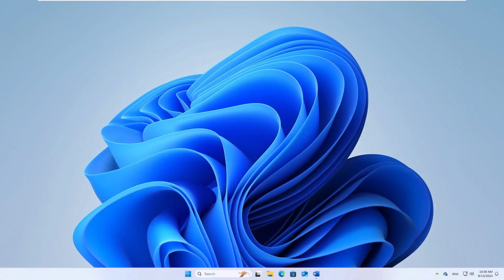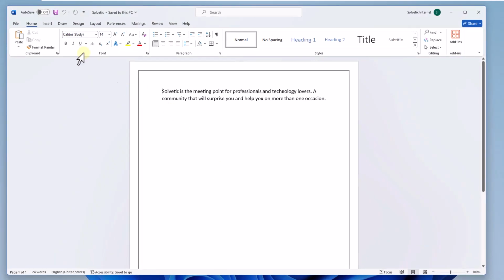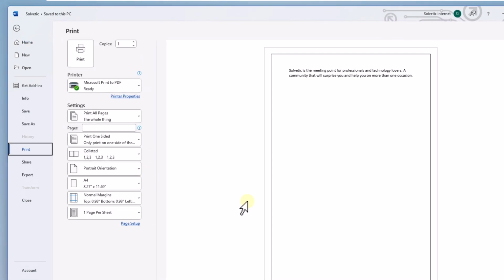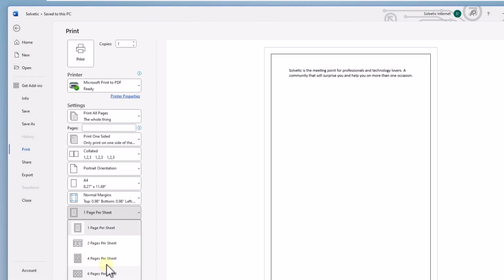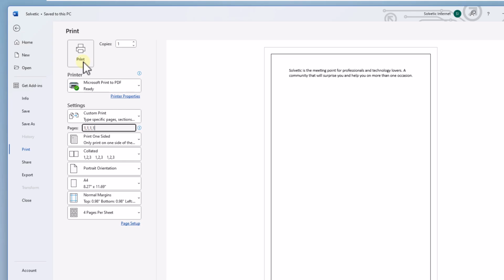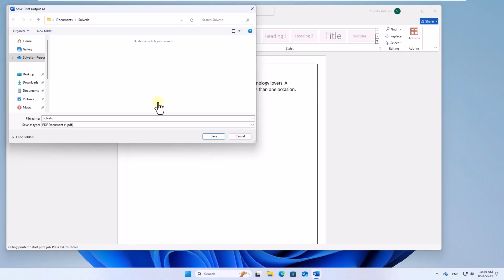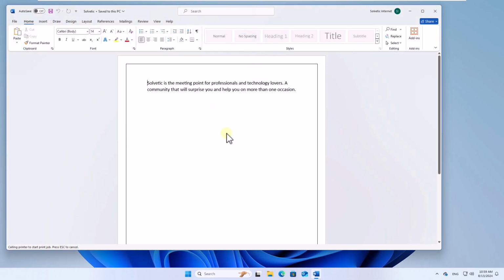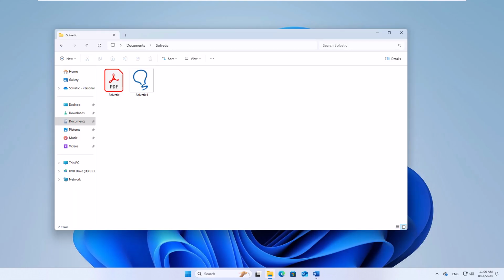Print Multiple Copies in One Page